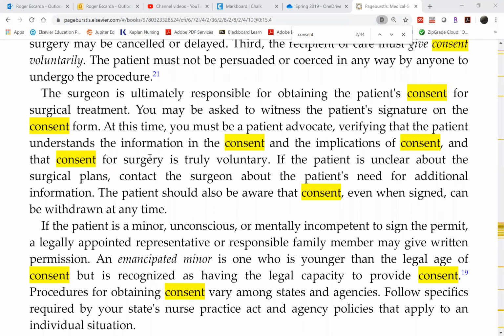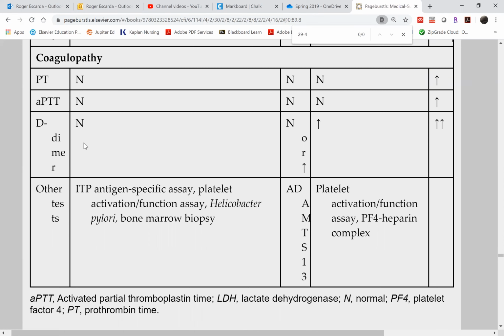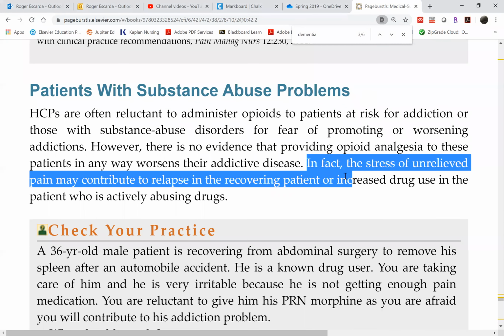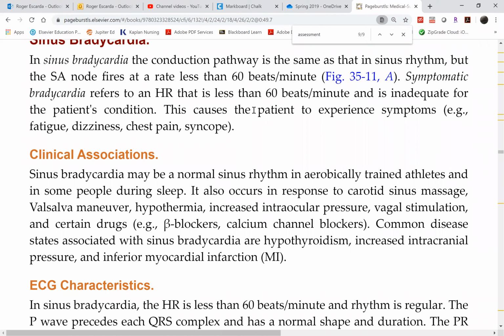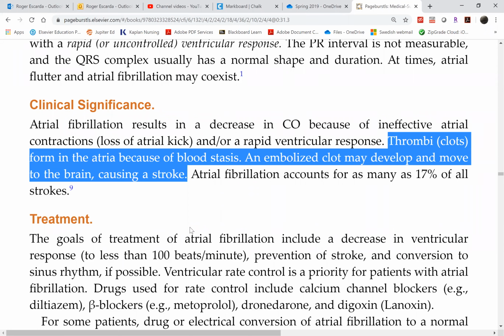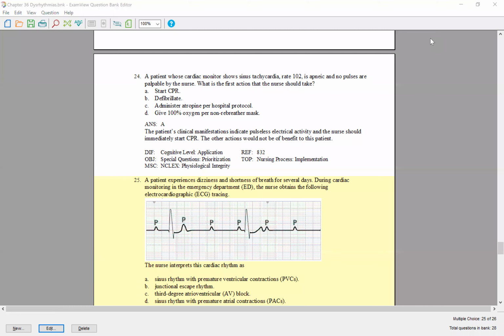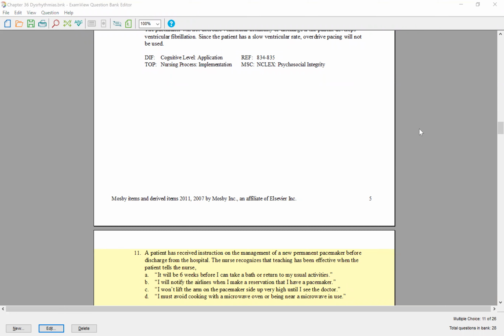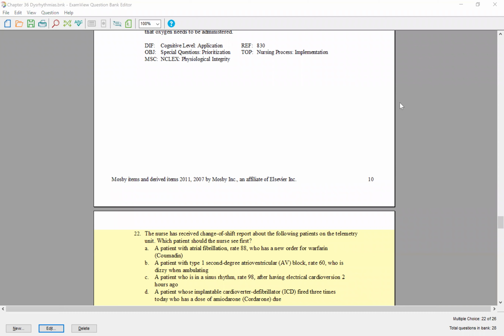NUR 274 May 18 Tutoring session